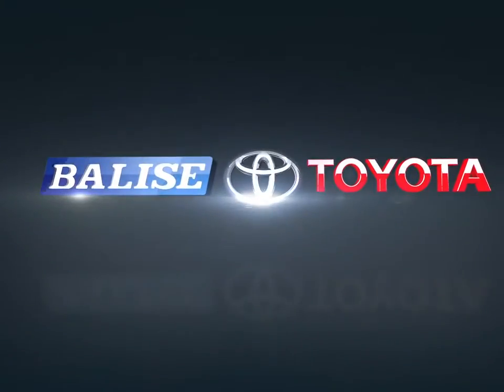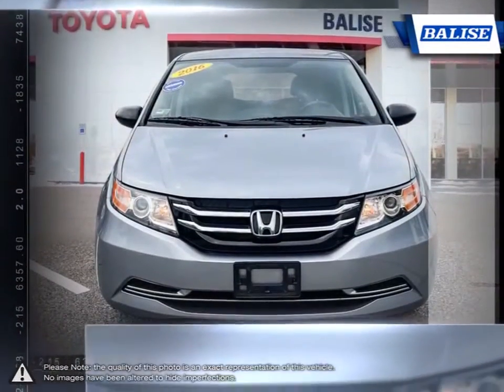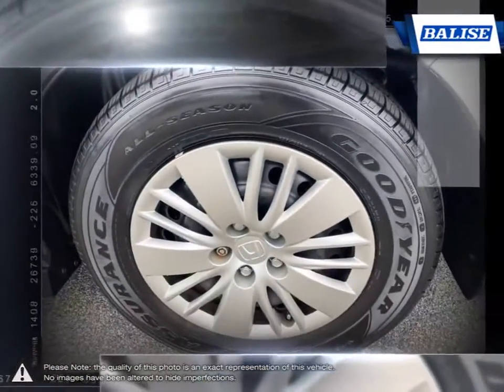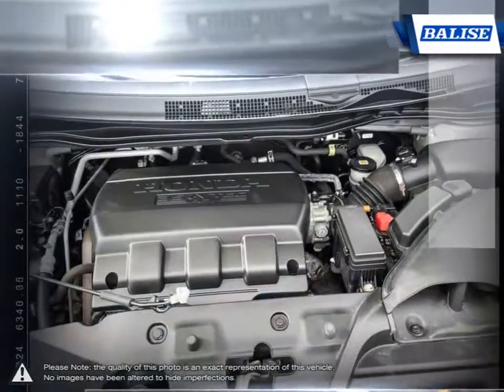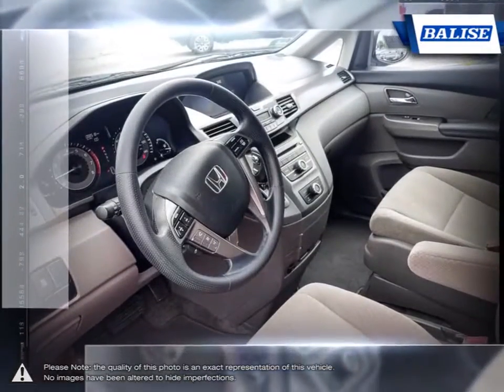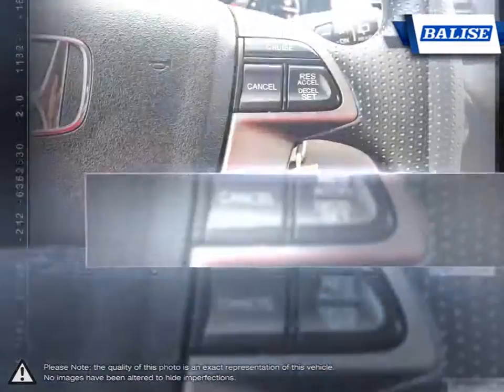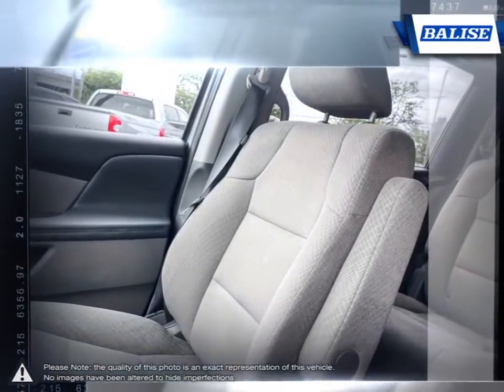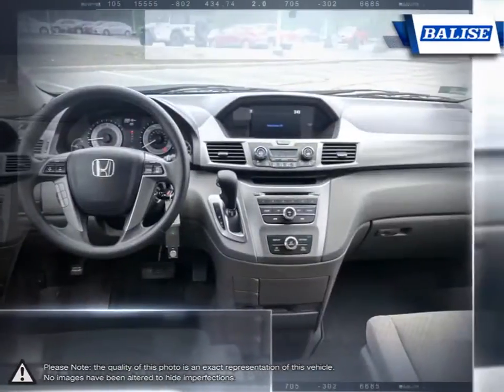2016 Honda Odyssey | Balise Toyota of Warwick | 5FNRL5H26GB127929